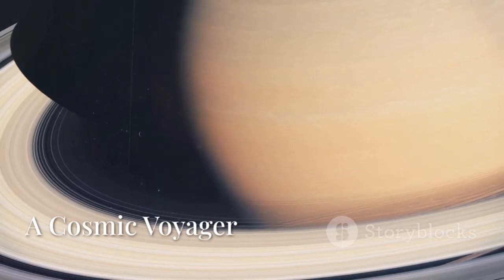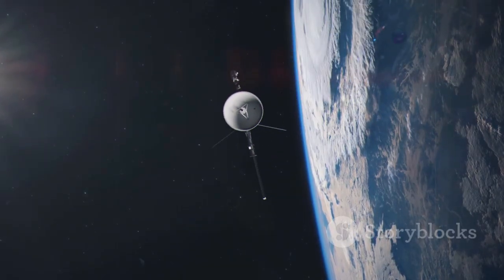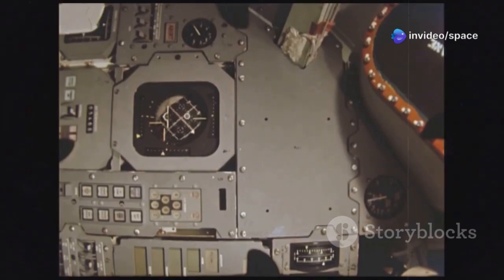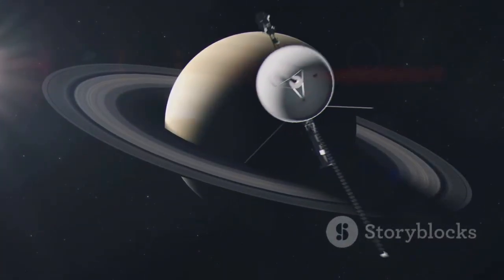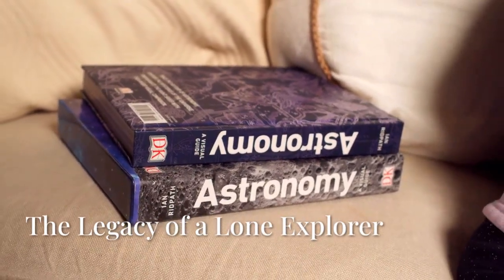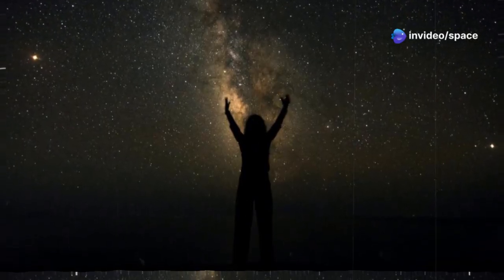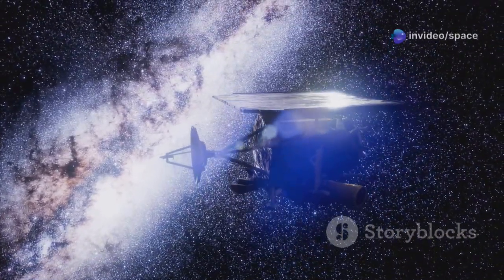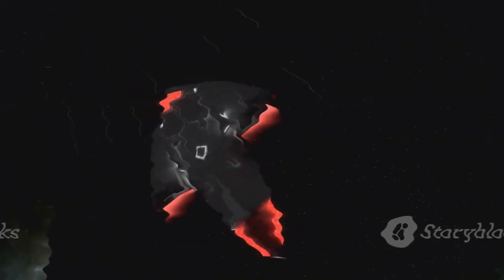Voyager 2's Lates WHOLE PLANET WATCH!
SpaceProbe